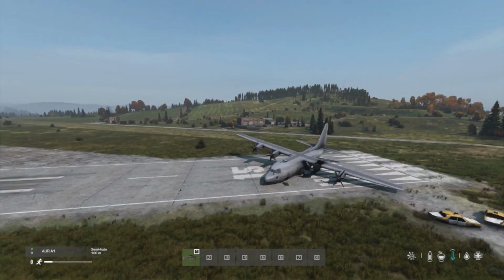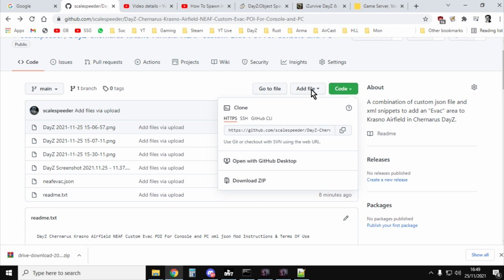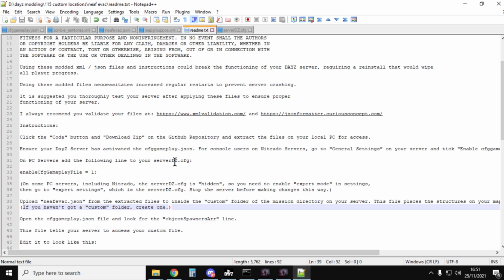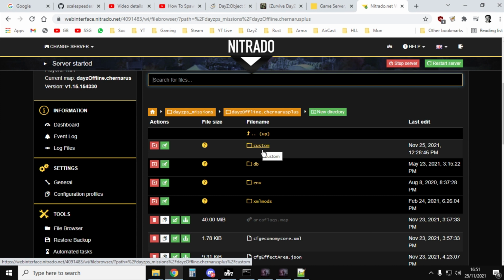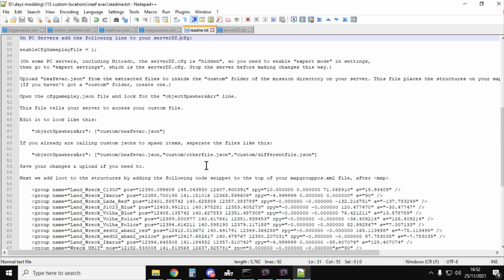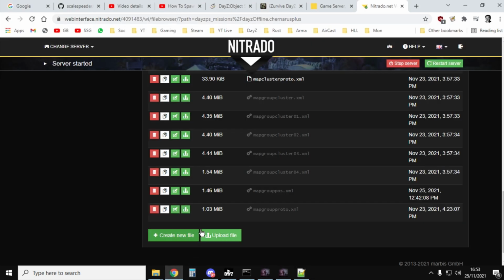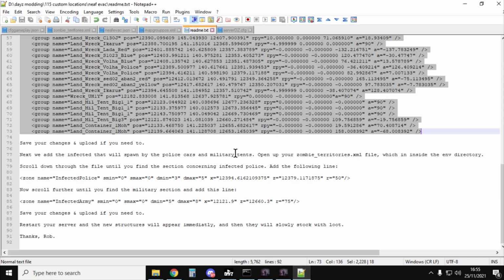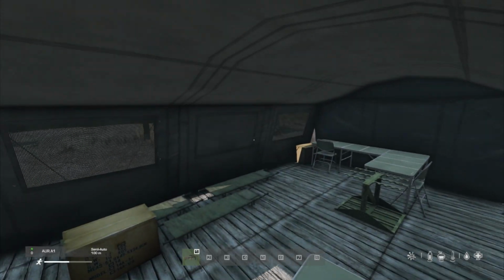DayZ NEAF Krasno Airfield Evac POI Custom Location json Files Download Console & PC Community Server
In this video tutorial I show you how to use my free files to add a custom location to the Krasno Airfield (NEAF) in DayZ Chernarus.
Thanks, Rob.